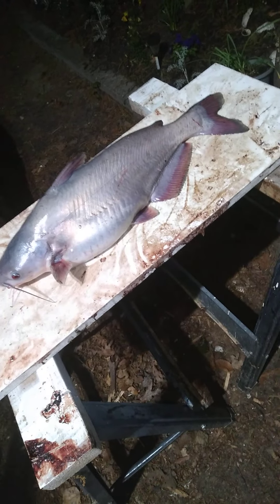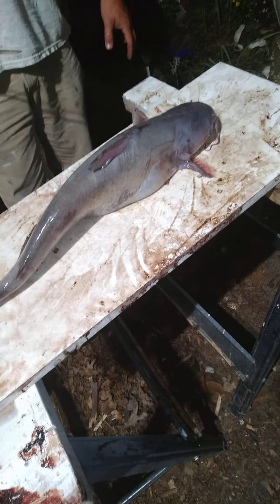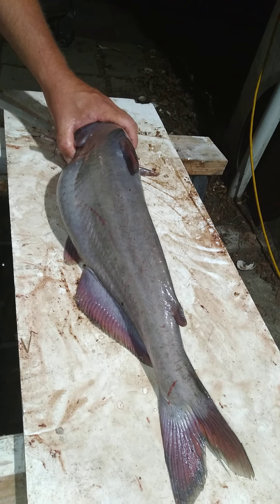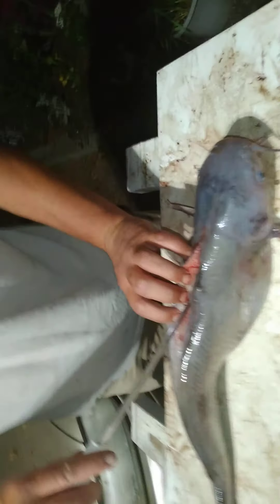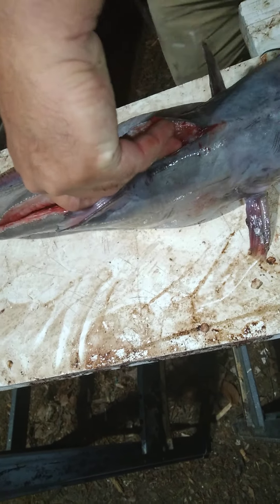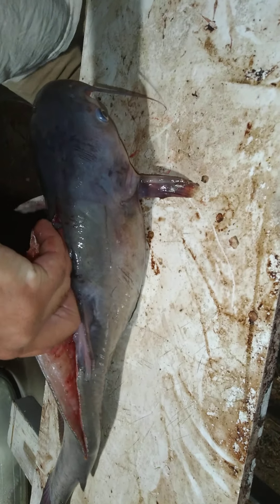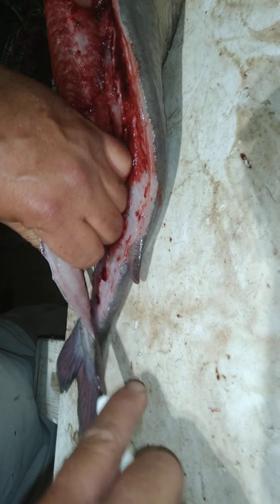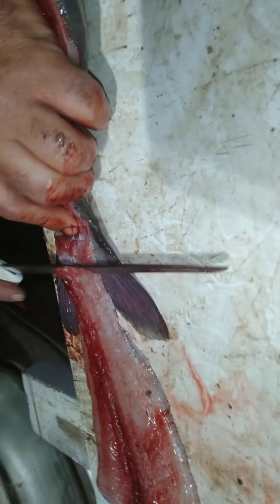Part 1 of Mike filleting a Catfish and don't forget, the belly is the best part!!